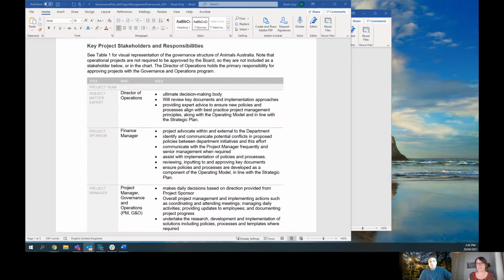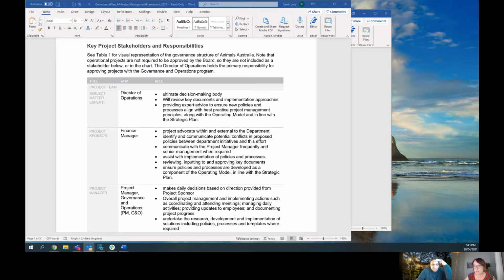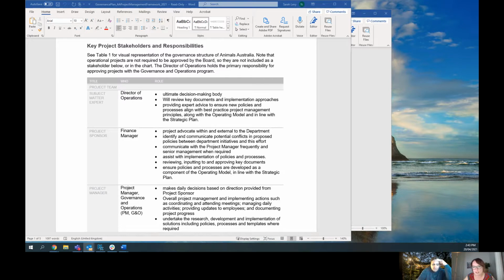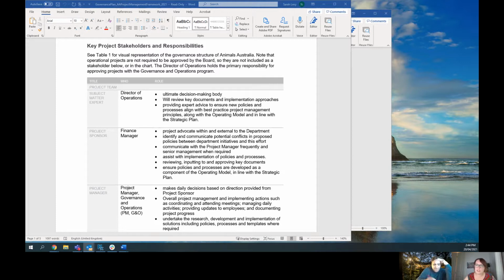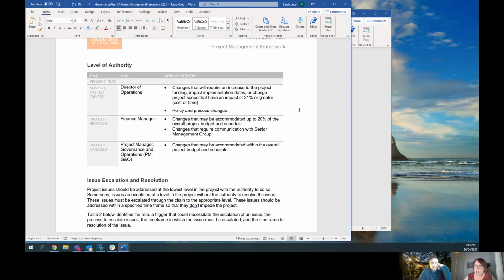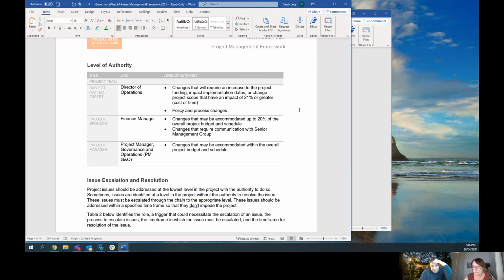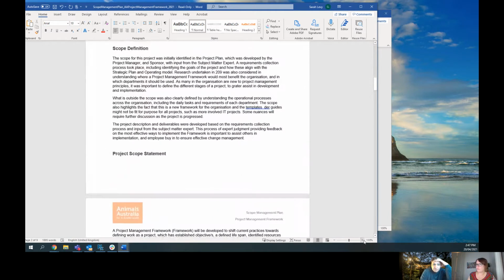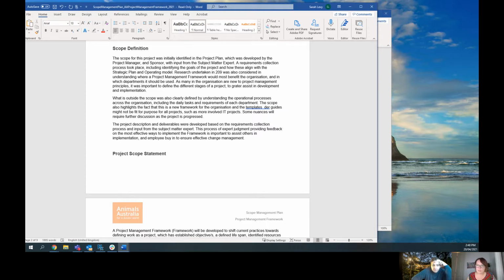Project Management Framework Chat and Diploma recording 20210420 144053 Meeting Recording